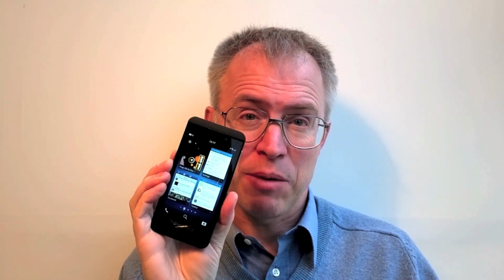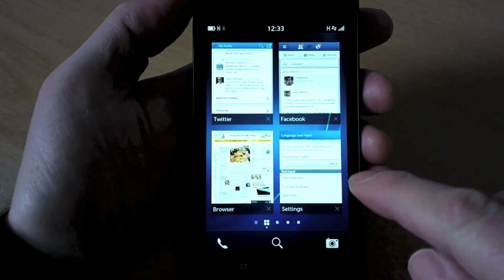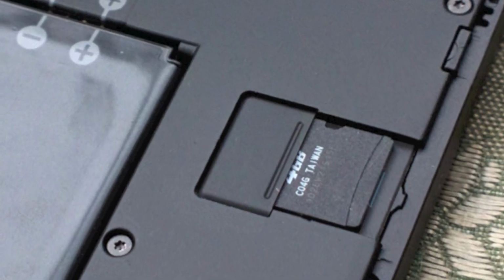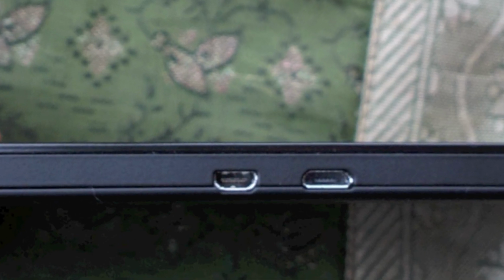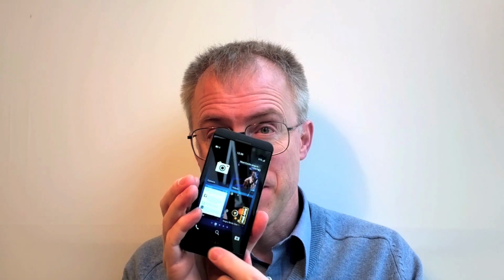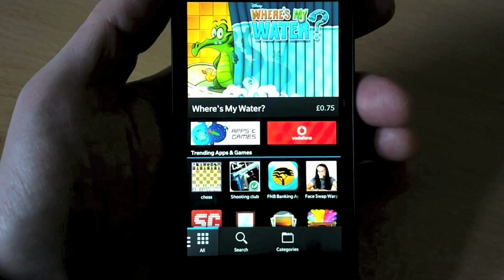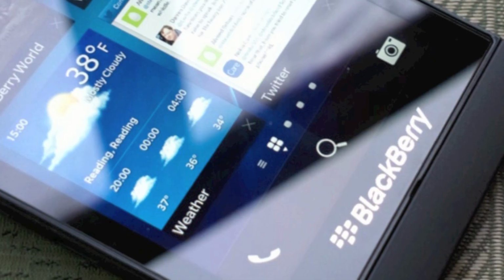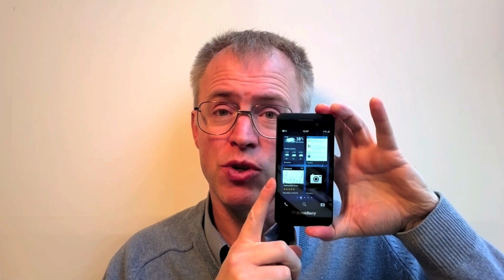The Phones Show 194 (Blackberry Z10 review)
Hands on, extended review of the Blackberry Z10, running (ahem) Blackberry 10 (a.k.a. the QNX Neutrino multitasking OS). No room for News and my feature on Android updates, but those have been filmed and Phones Show 195 will follow shortly!